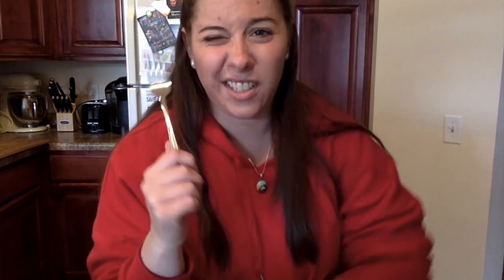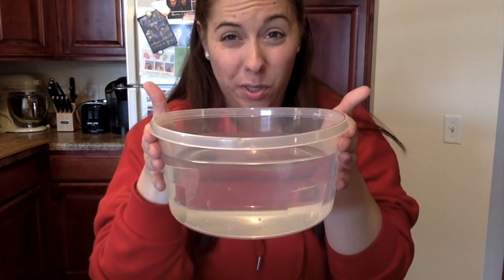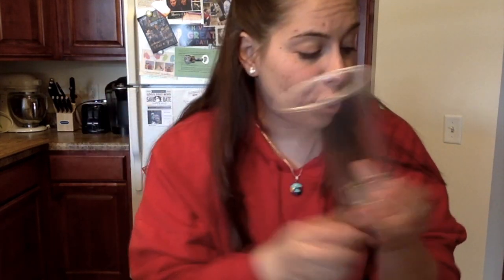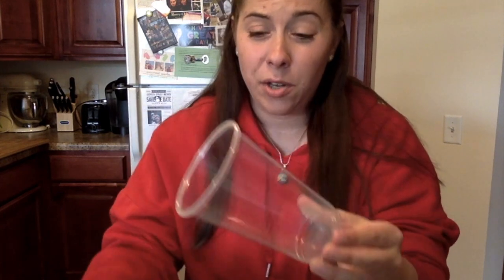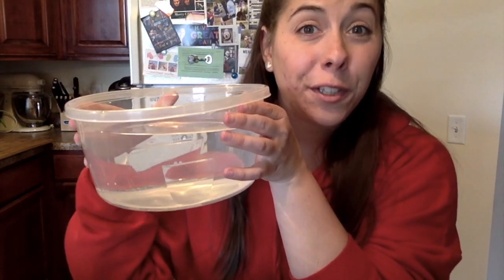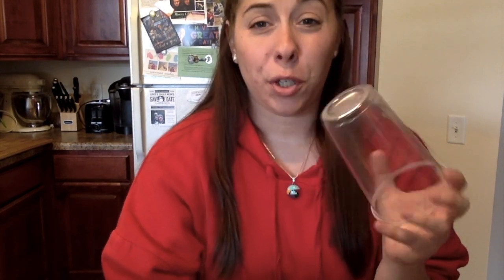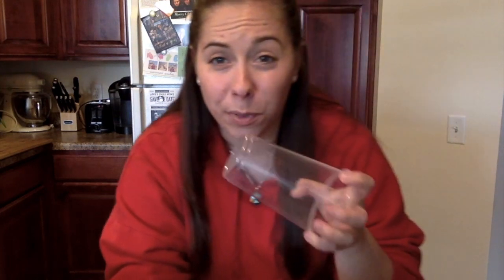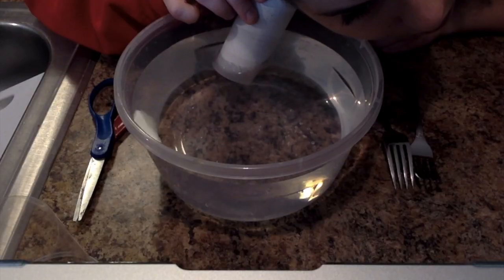What does a fish hear?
How does sound travel?
Do things sound different underwater?